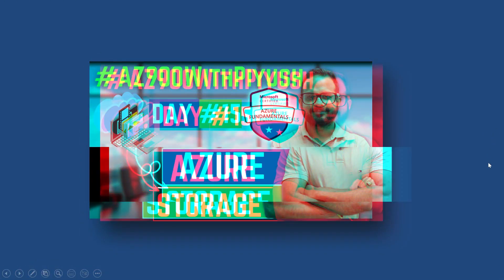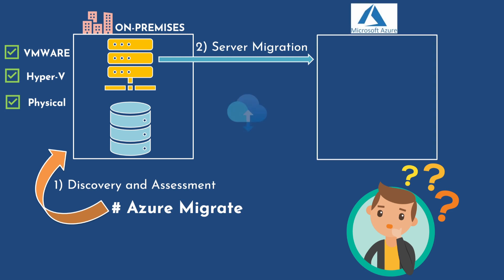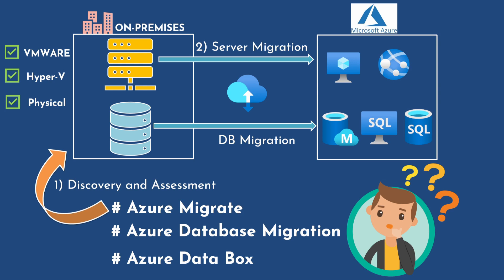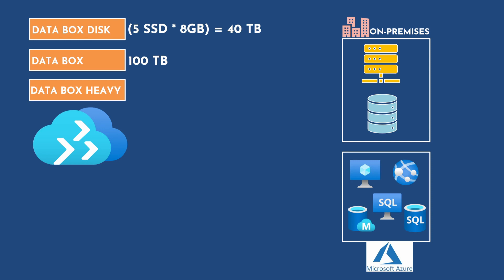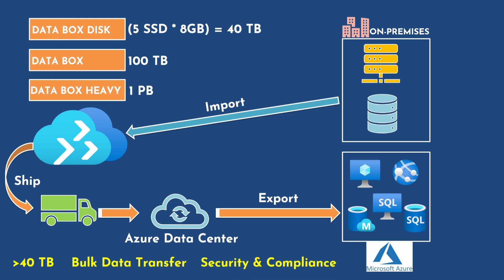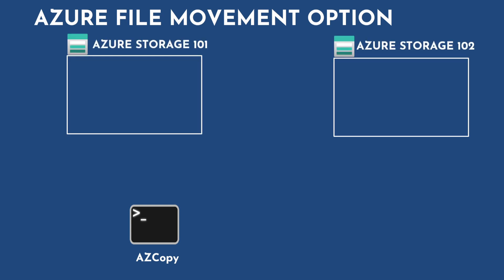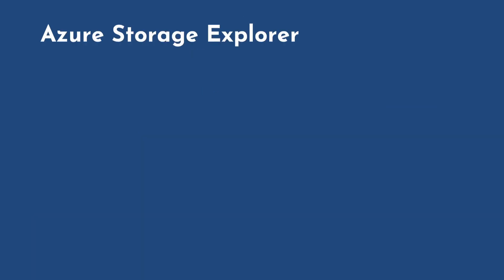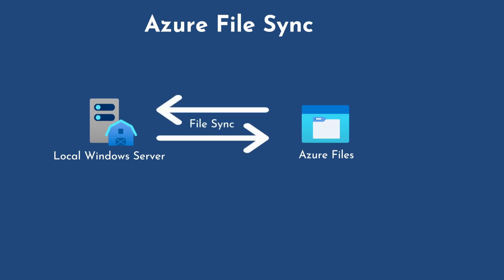Day16 - Azure Data Migration Options: Azure Data Migrate, Data Box, AzCopy, Azure File Sync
Welcome to Day 16 of az900withpiyush. this video will explore the different data migration options available in Azure, including Azure Data Migrate, Database Migration Service, and Data Box. We will also cover data transfer services for small files using AzCopy, Azure Storage Explorer, and Azure File Sync.

By the end of this video, you'll understand the different data migration and transfer services available in Azure and which ones are best suited for your specific use case. So, whether you're just getting started with Azure or looking to optimize your data migration strategy, this video is for you!

📌By the end of this video, you will learn -:
- What are different data migration services in Azure
- What is Azure Migrate service
- What is Azure Database Migration Service
- What is Azure Data Box
- When do we use Azure Data box
- How Azure Data box works
- What are the different options for small file transfer in Azure
- What is AZCopy
- What is Azure Storage Explorer
- What is Azure File Sync
- Sample exam questions for the AZ900 Certification exam